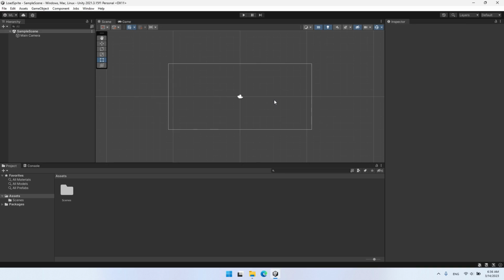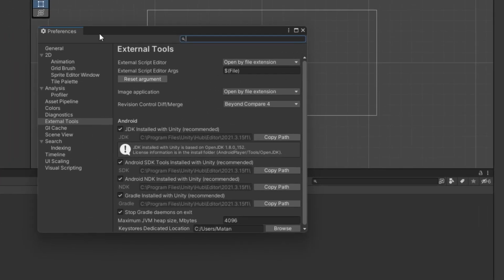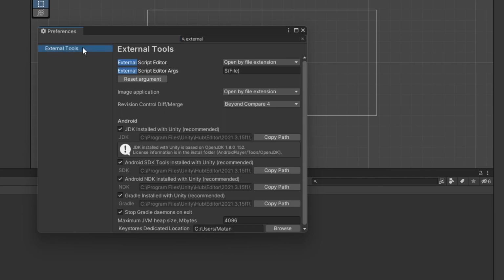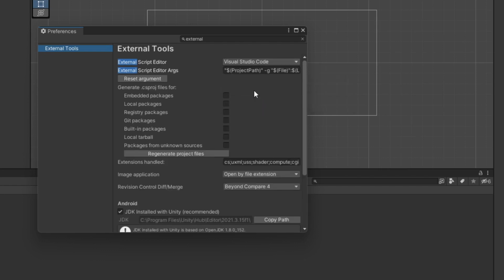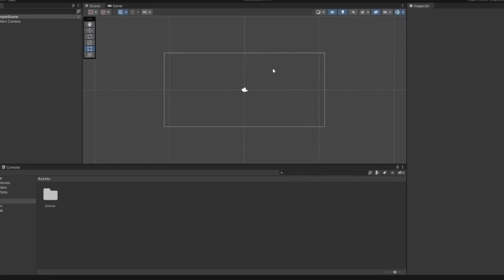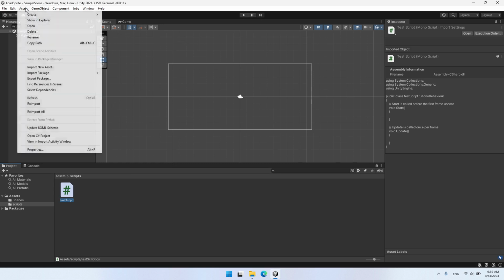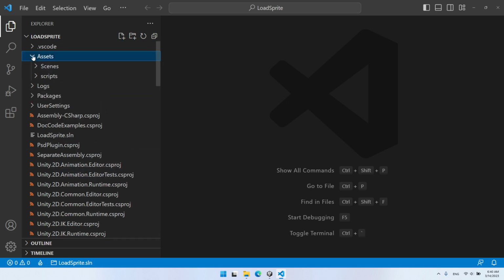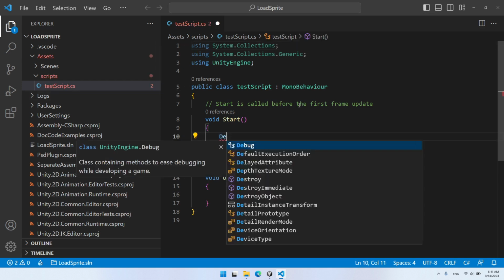How to use auto completion (intellisense) for unity with Visual Studio / Visual Studio code